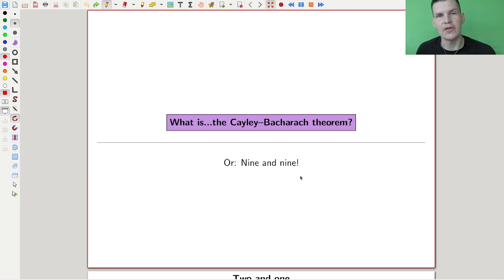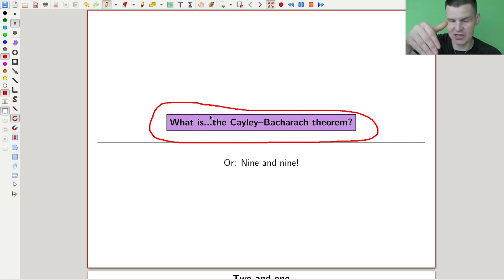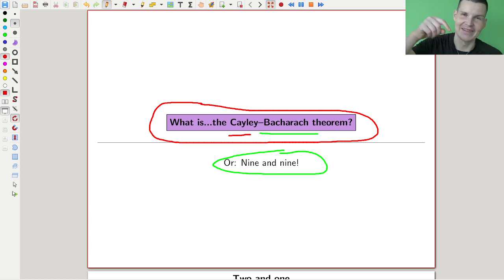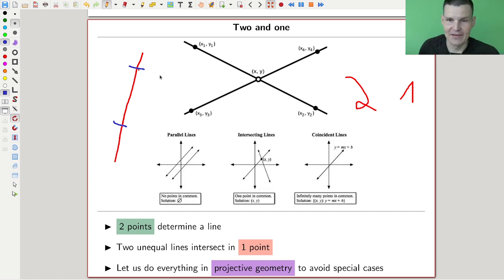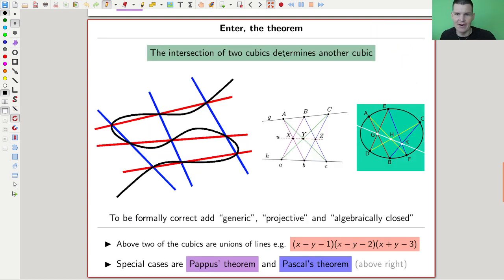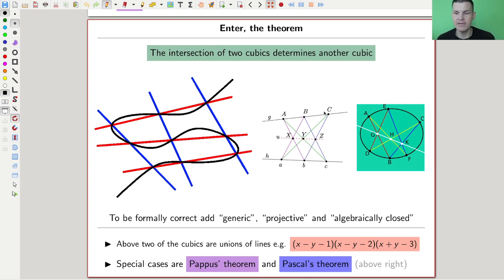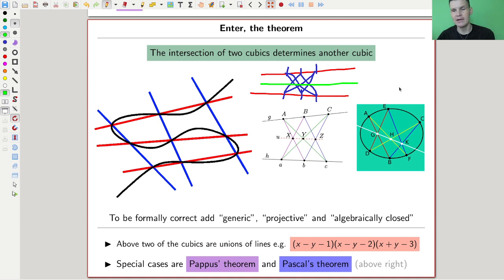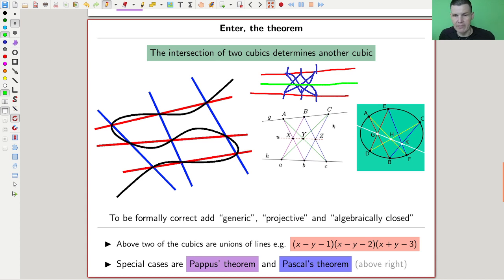What is...the Cayley-Bacharach theorem?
Goal.

This time.
What is...the Cayley-Bacharach theorem? Or: Nine and nine!

Careful, potential misunderstanding.
As pointed out in the comments, “X points determine Y” should be “X points in generic position determine Y”. I forgot to say “in generic position” in the video, sorry for that.

Slides.

Thumbnail.

Main discussion.

Background material.

Computer talk.

Pictures used.